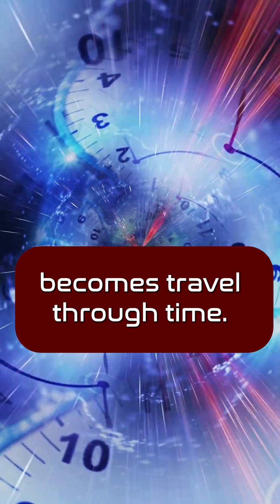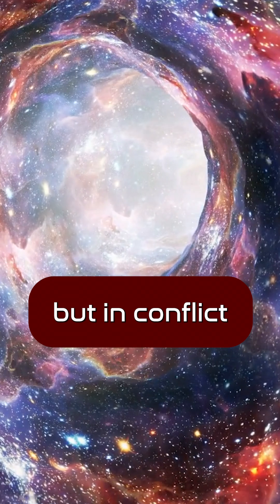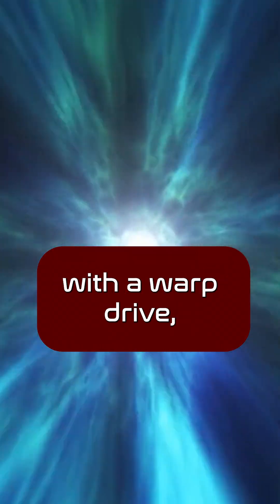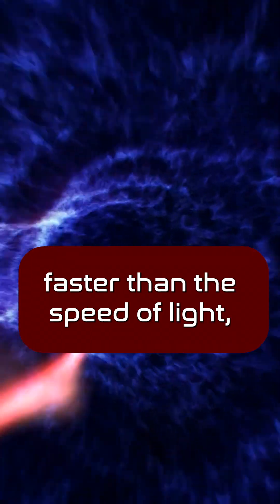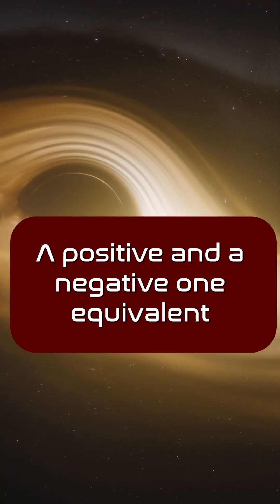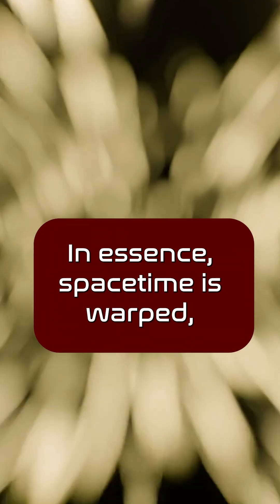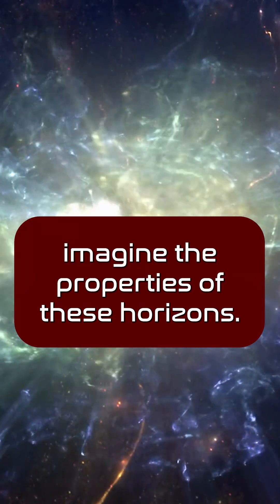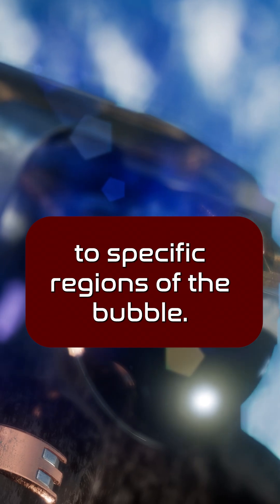Faster-Than-Light… or Physics Fail?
A superluminal warp bubble makes the spacetime metric singular and spawns two horizons—like a black hole and a white hole—so the crew can’t control how energy and matter distribute inside the bubble. Is a controllable FTL warp drive possible without breaking causality?